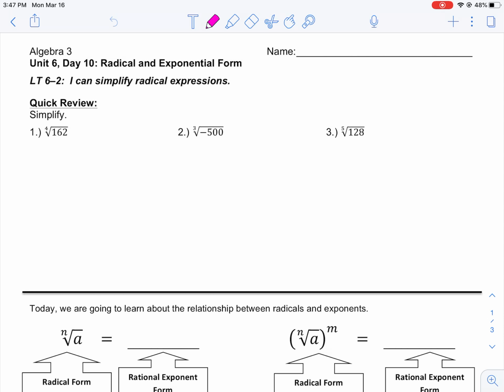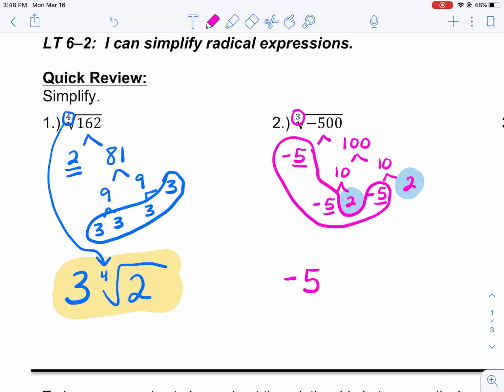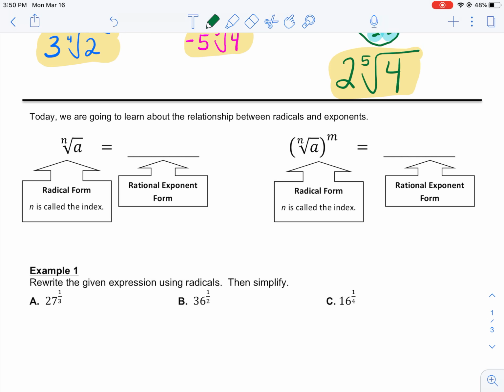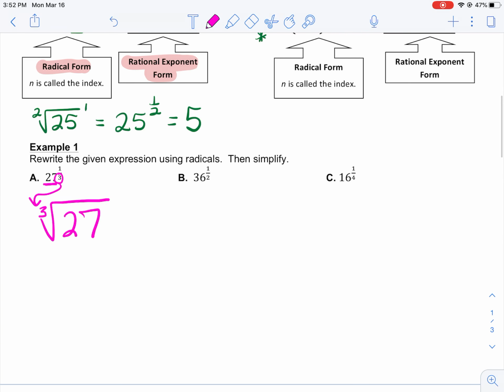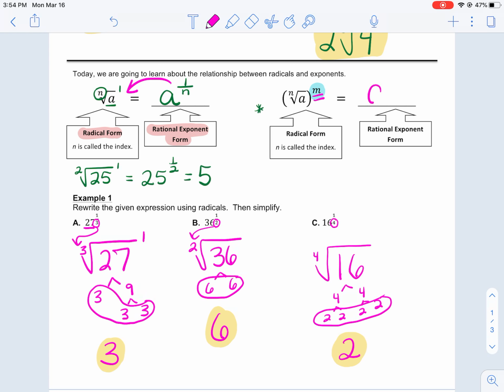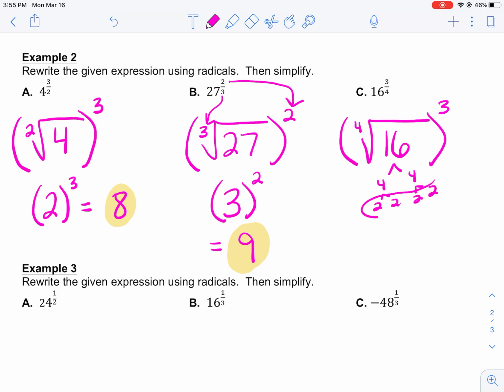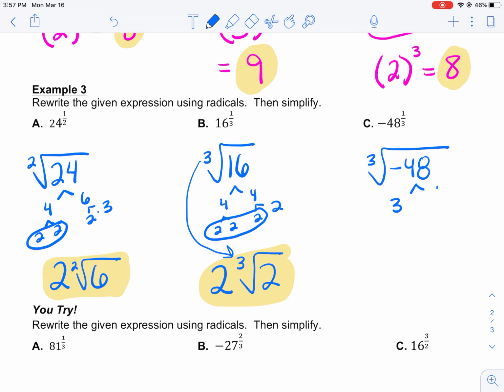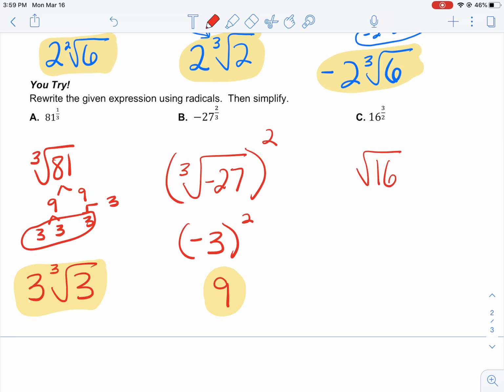March 16, 2020